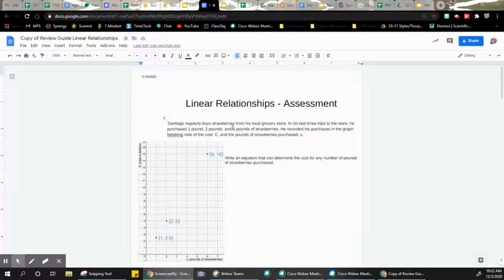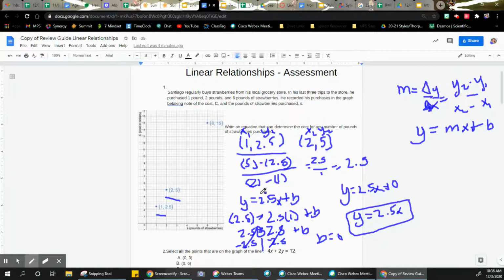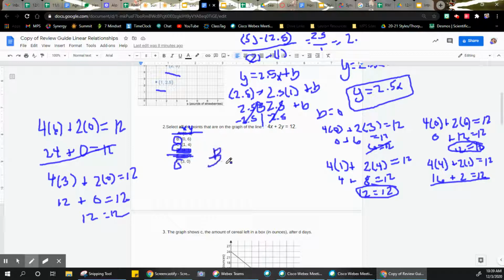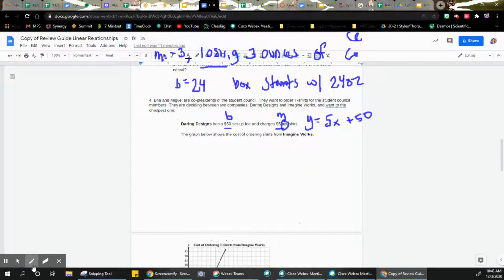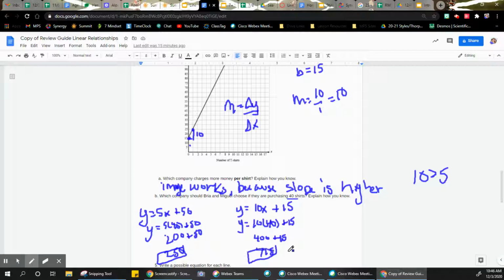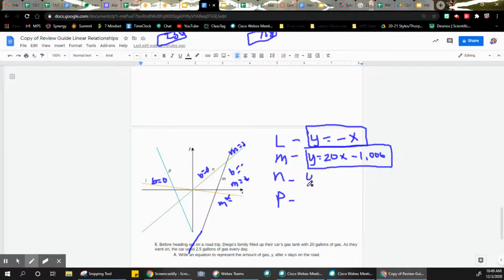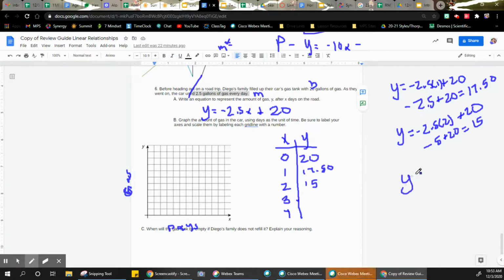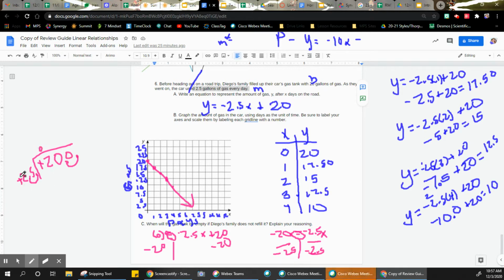Linear Relationships Review Guide